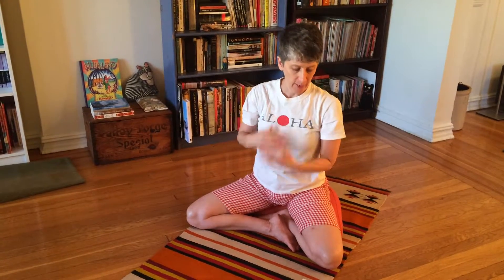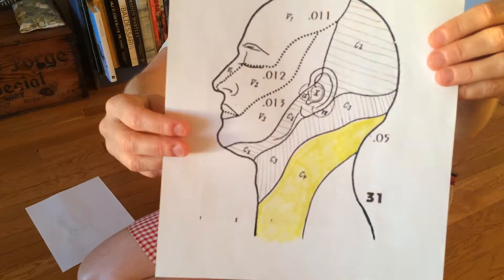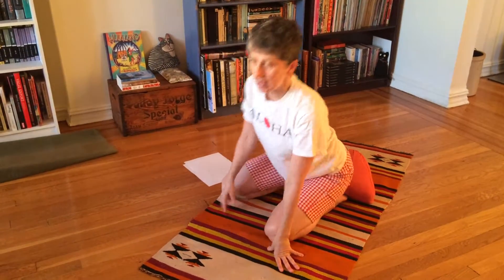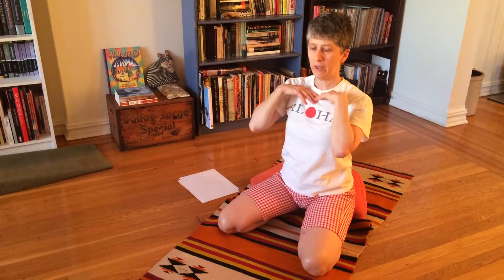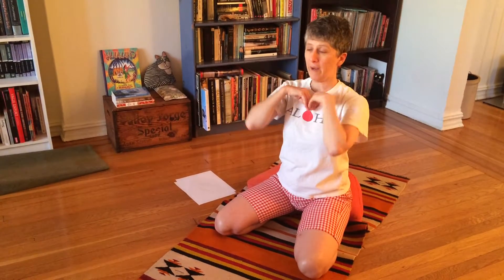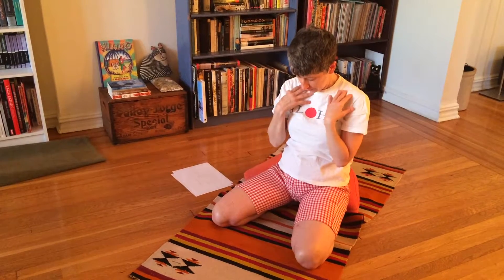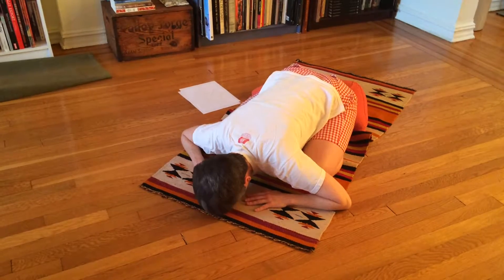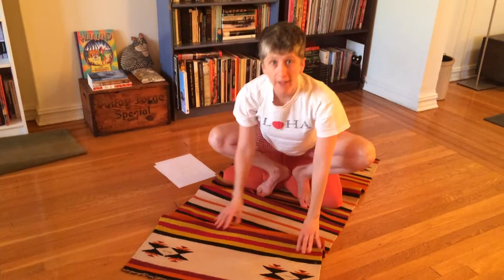Cervical Nerve 4: Easing tension at the base of the neck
Exploring the enervation of the forward curve of the neck and the base of the neck.  3 in a series mapping dermatomes (areas of skin enervated by a particular nerve). C4.